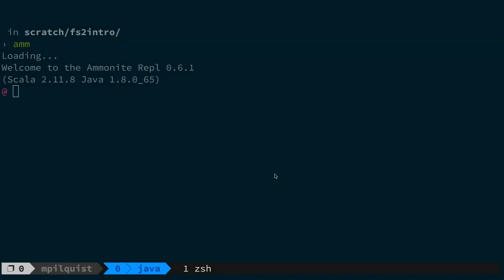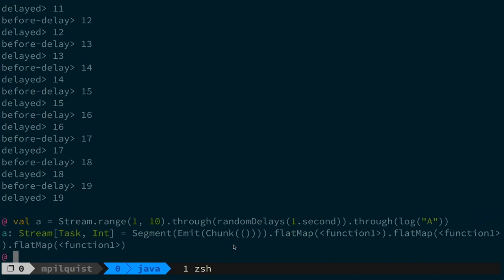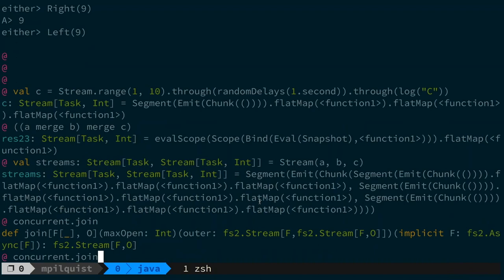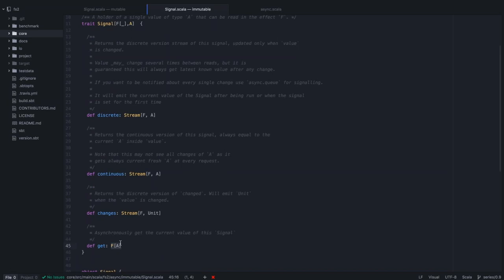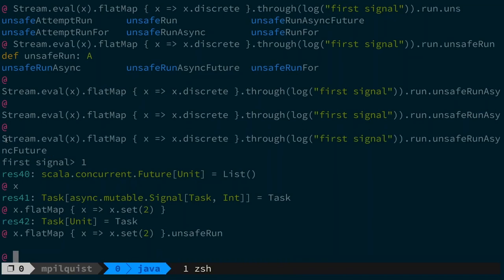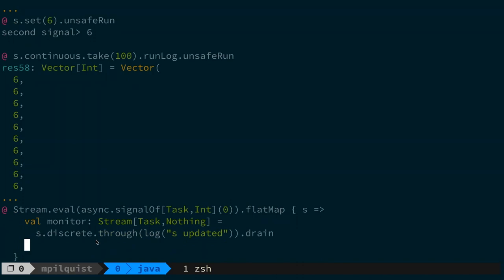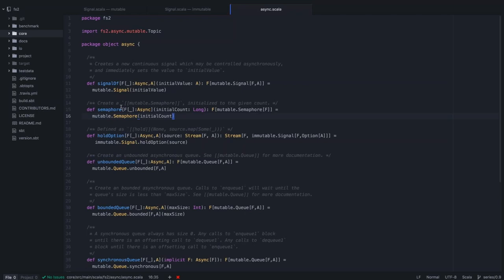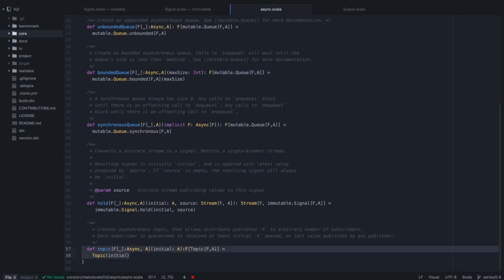Intro to FS2 - Part 3: Concurrency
Part 3 in a series about FS2 0.9. This session covers concurrency, non-deterministic pipes, semantic blocking, signals, and queues.